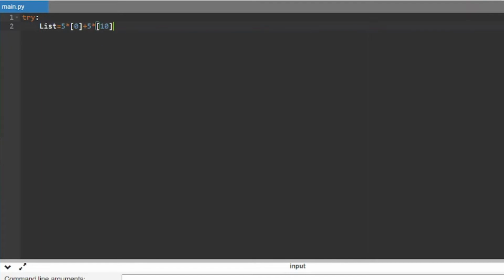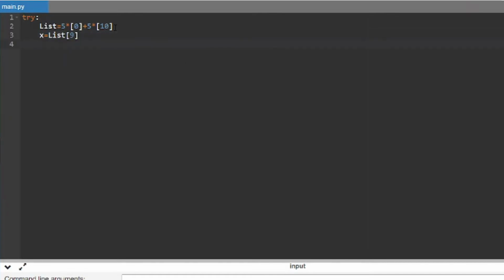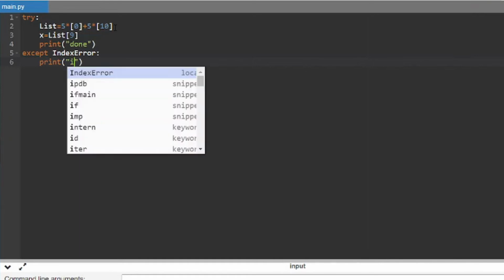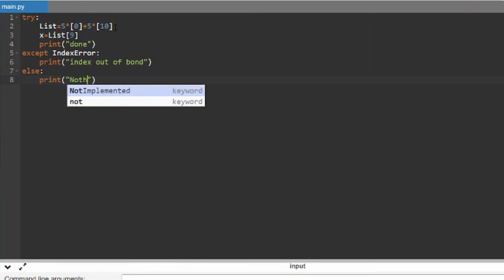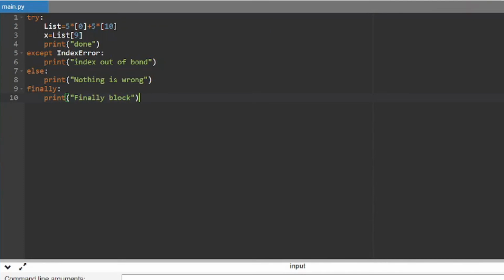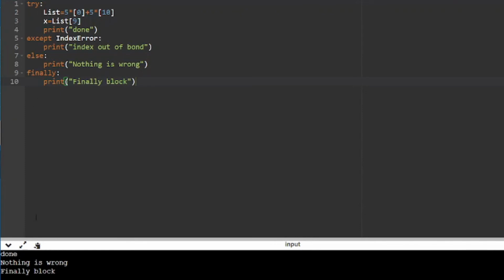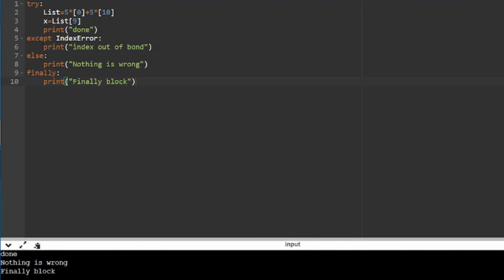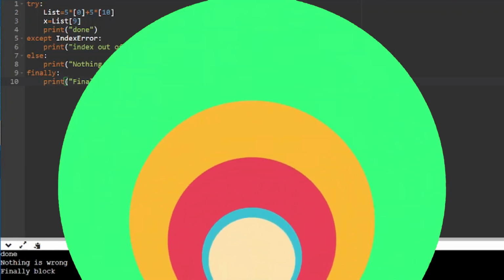EXCEPTION HANDLING - PYTHON | V-CODE | CSI | VIT-AP